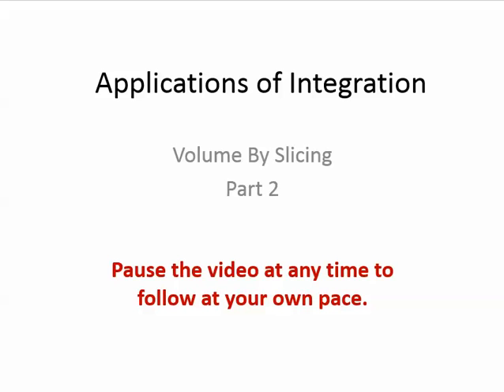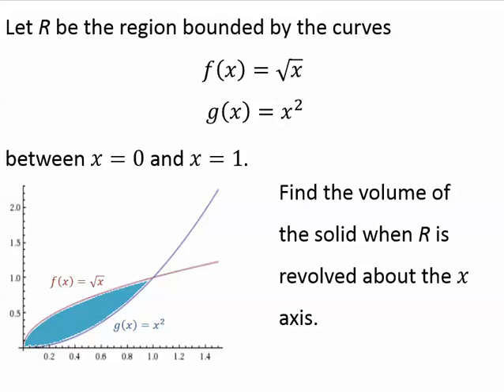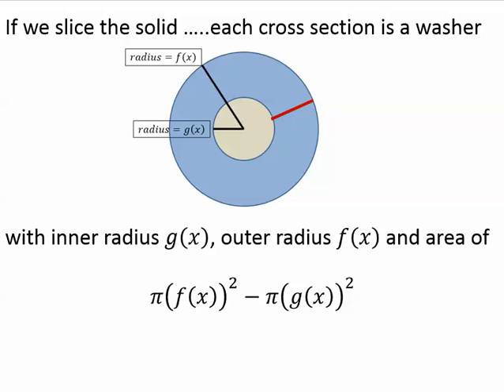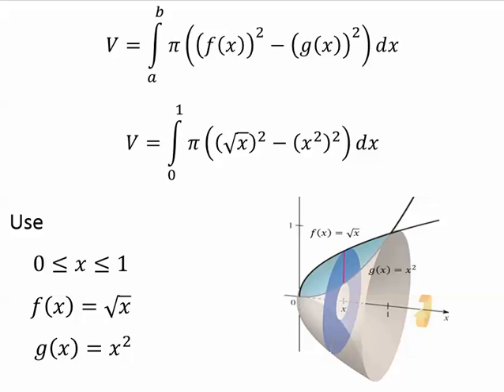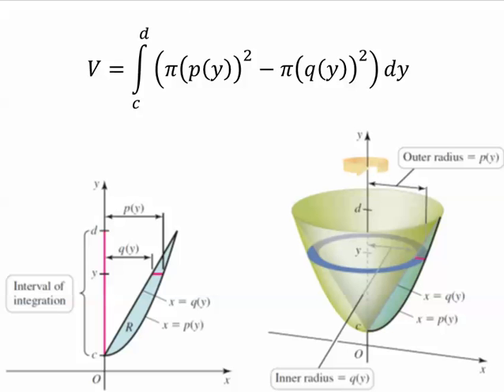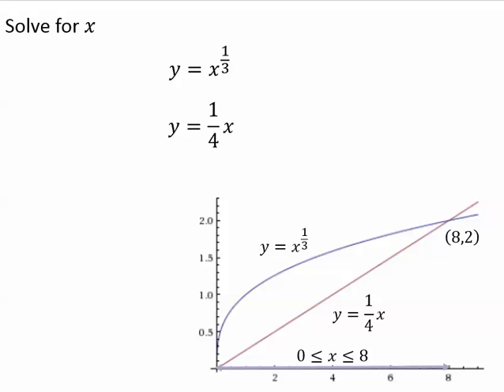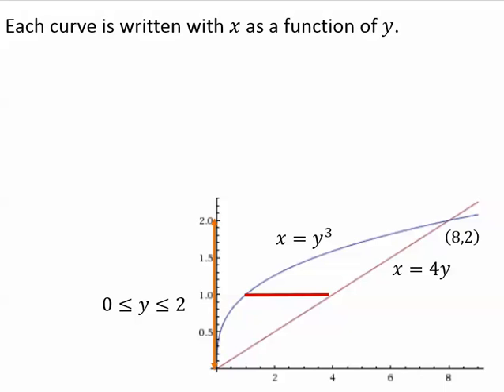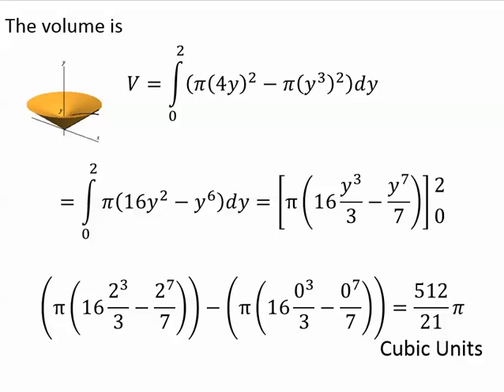6.3 Volume by Slicing Part 2